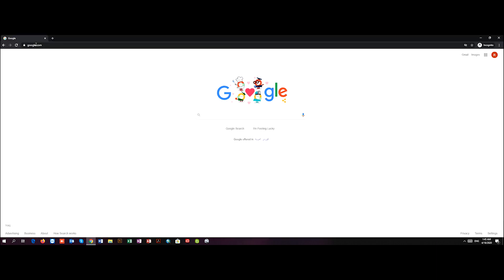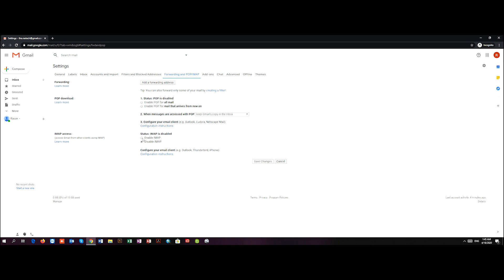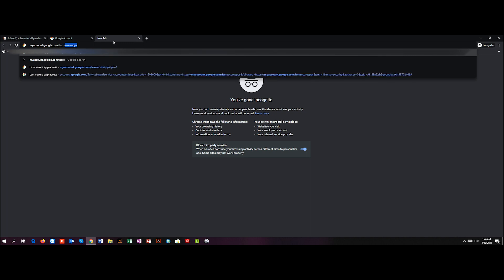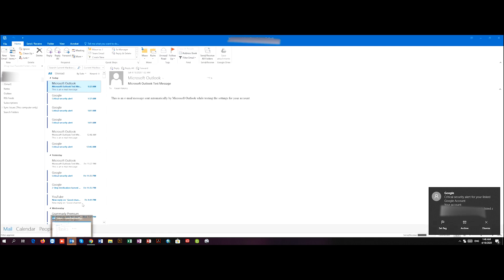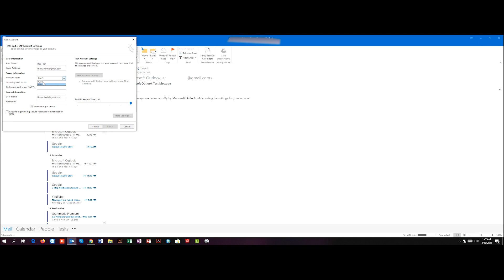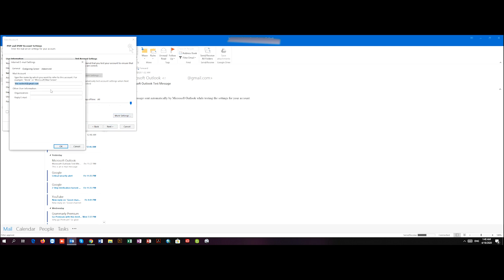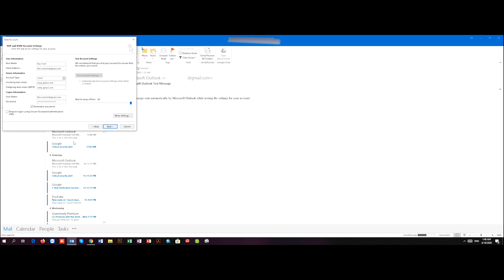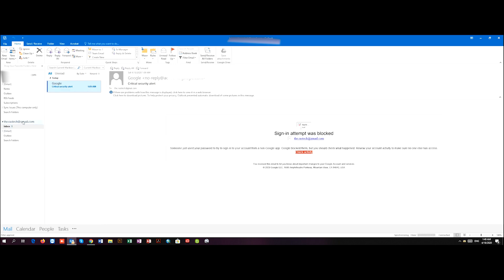How to add your Gmail account to Outlook كيفية اضافة حسابك الخاص على الاوتلوك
In this tutorial, I will show you how to set up your Gmail account in Microsoft Outlook 2016.